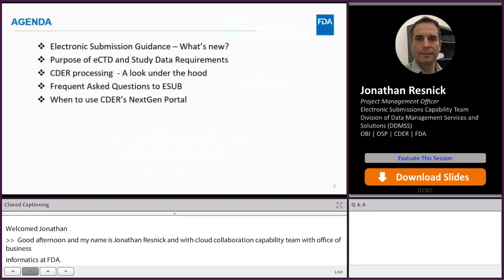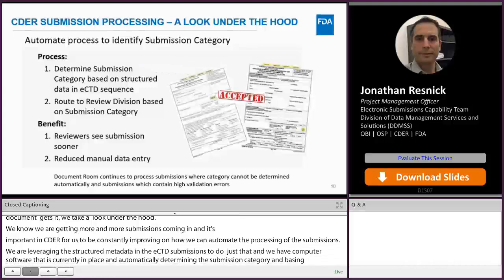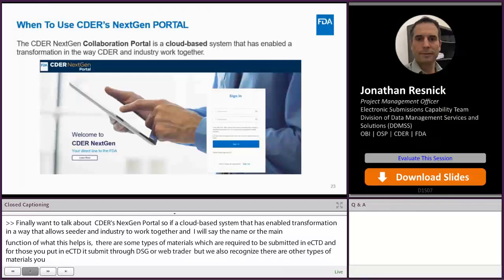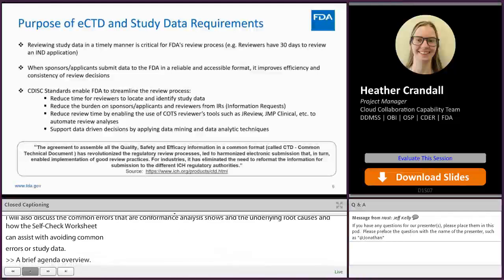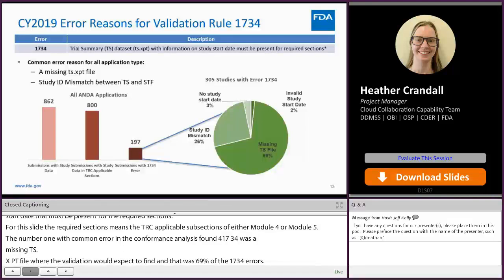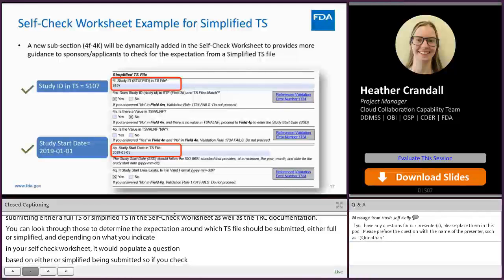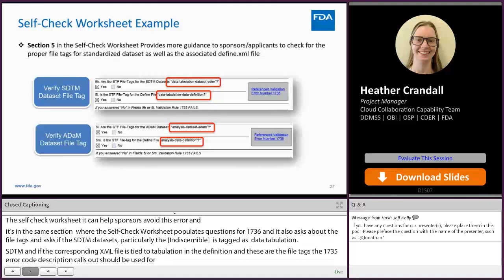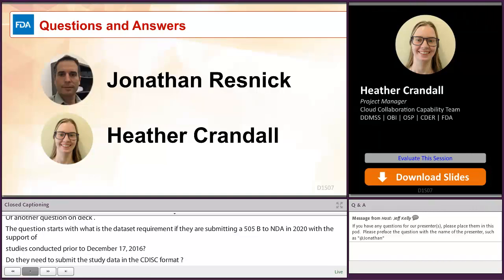Electronic Submission of an ANDA Application and Study Data (7of16) Generic Drugs Forum 2020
Jonathan Resnick and Heather Crandall from CDER’s Office of Business Informatics (OBI) share an electronic submissions update and discuss study data technical rejection criteria.

Resnick covers recent updates to the eCTD guidance, how to submit electronically, and address eCTD validations that can result in a technical rejection if study data is not submitted in conformance with the eCTD and Study Data guidance.

Crandall covers study data technical rejection criteria and a study data self-check worksheet.